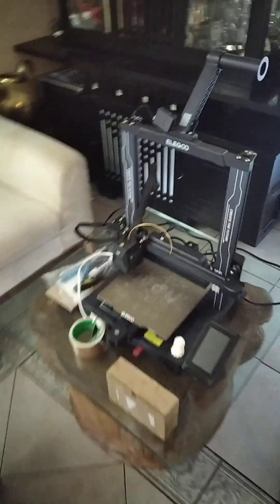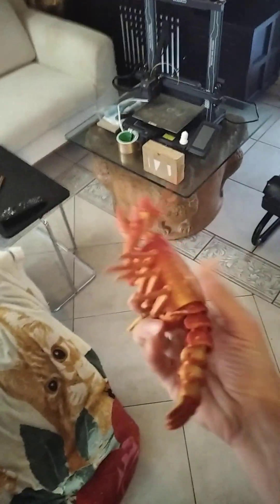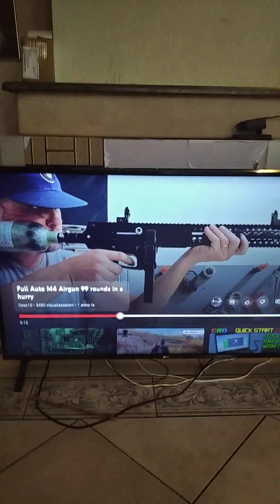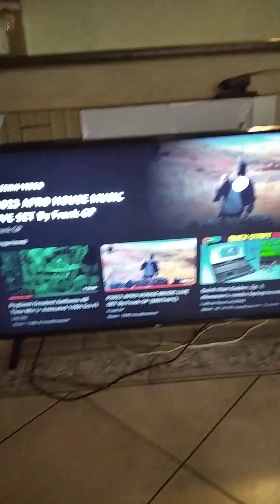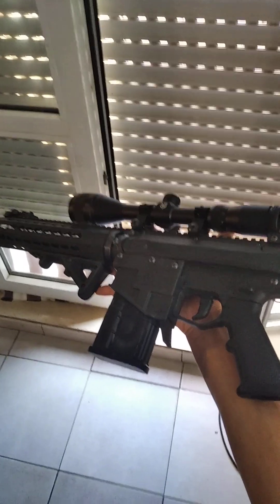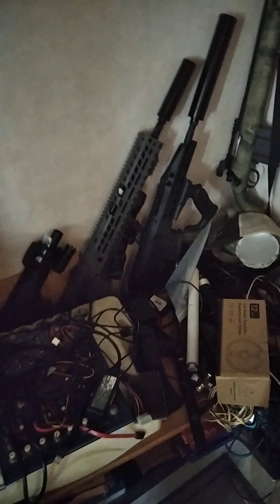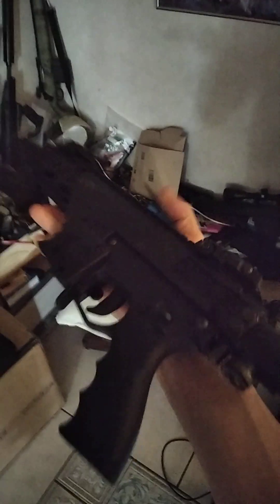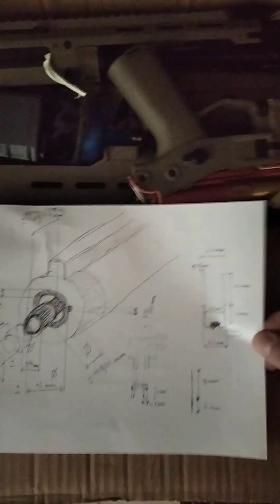It got me thinking...